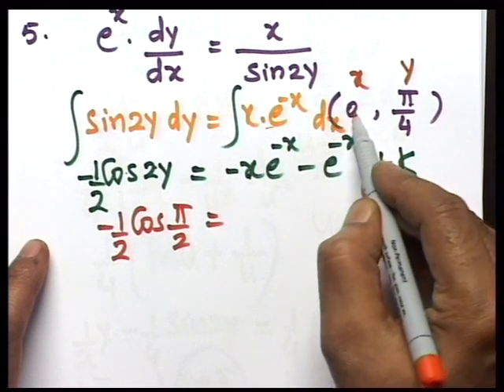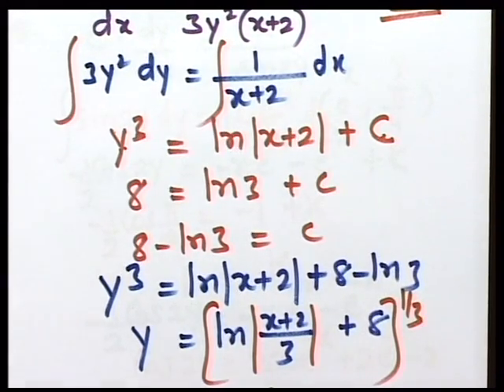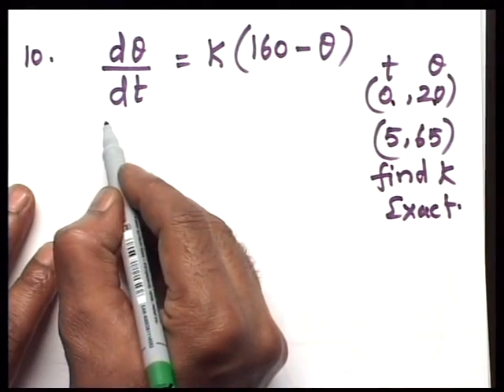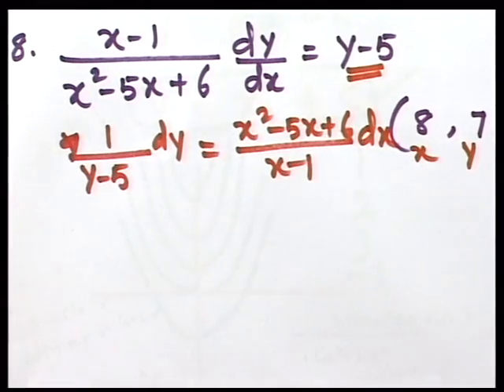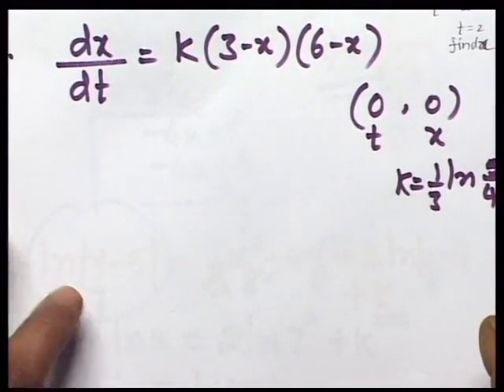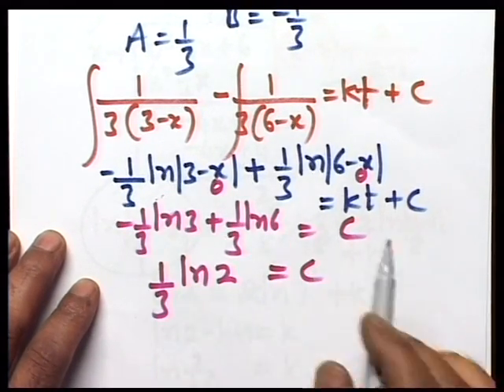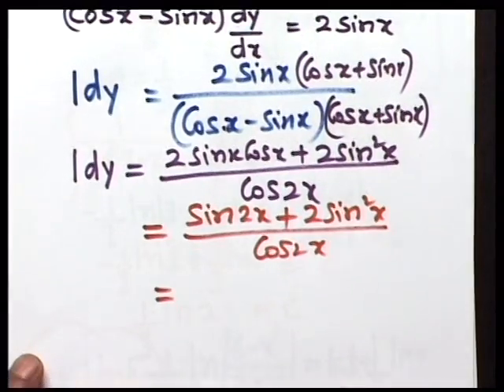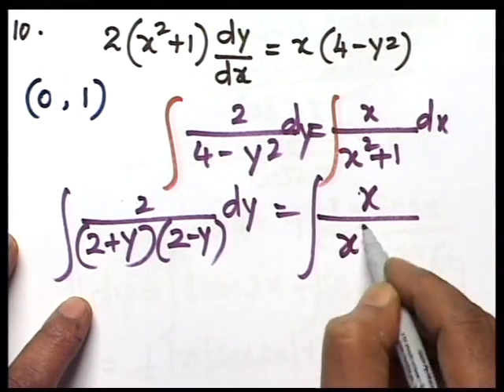Differential Equations Part 4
Solving first order differential equations, by separating the variables. Useful to A-Level mathematics and IB curriculum.